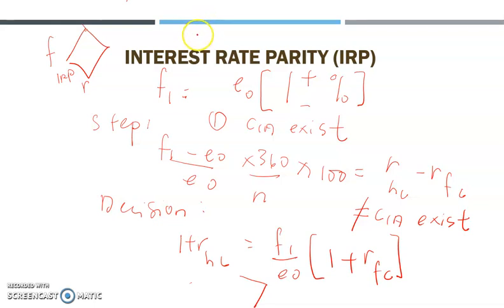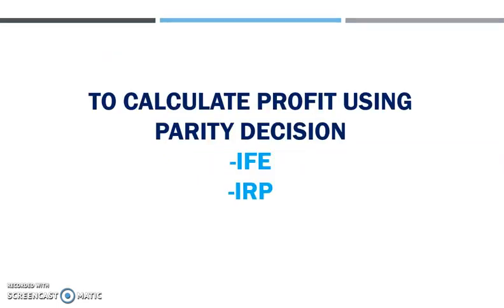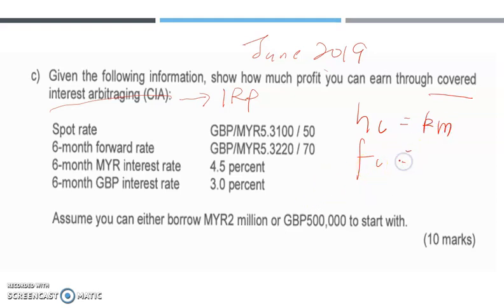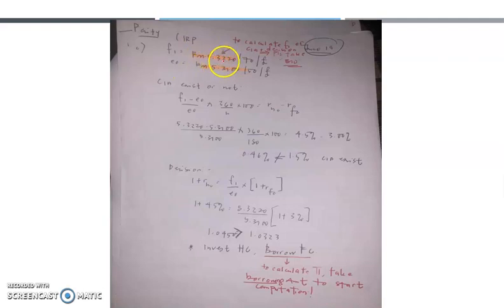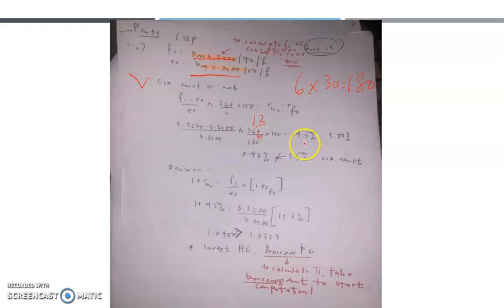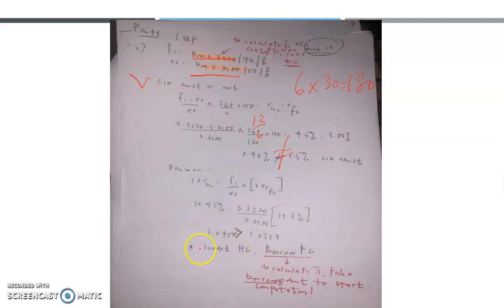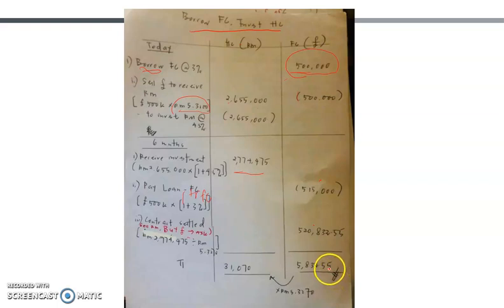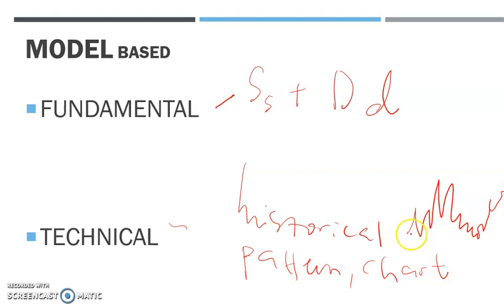FIN542_C6 Parity & Forecasting Techniques (Part 02)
continuity slides from FIN542_C6 Parity & Forecasting Techniques (Part 01)